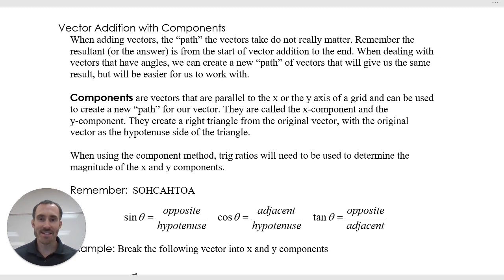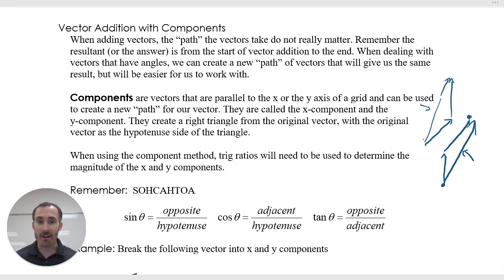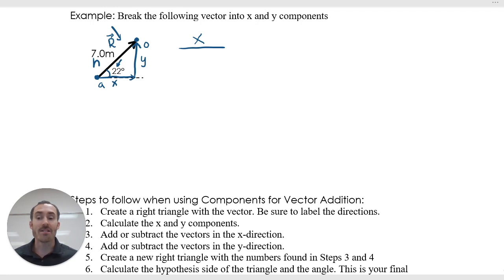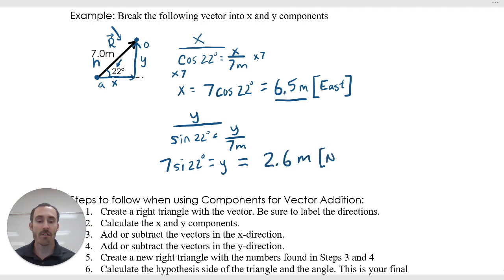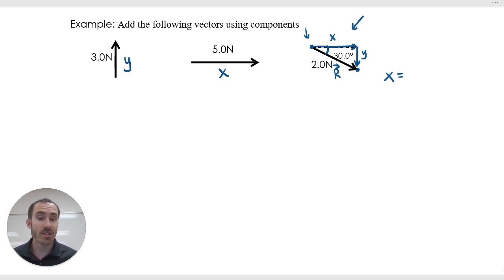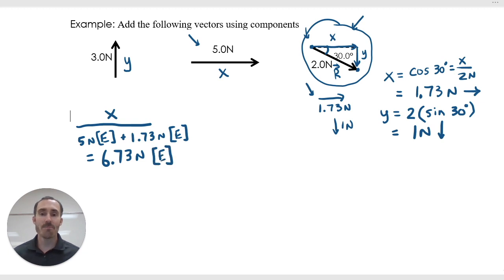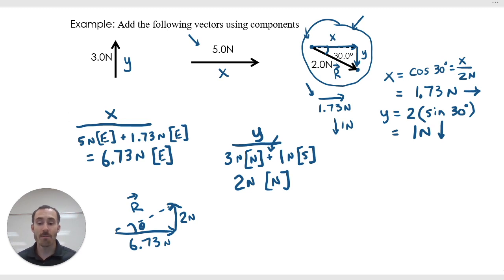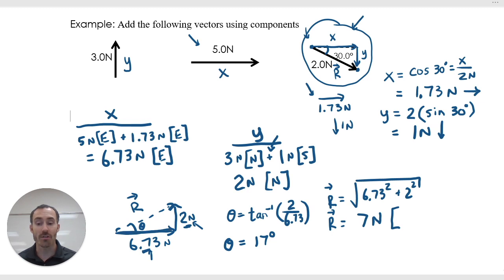Kinematics 5.1: Vector Addition Using Components pt. 1